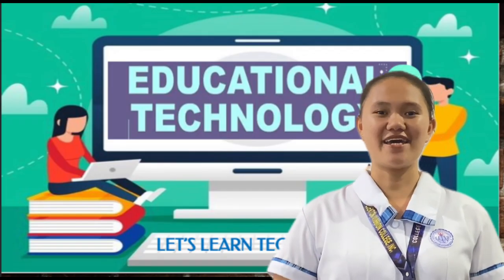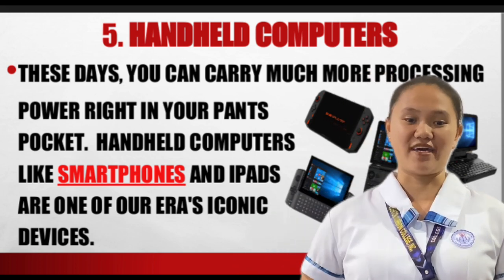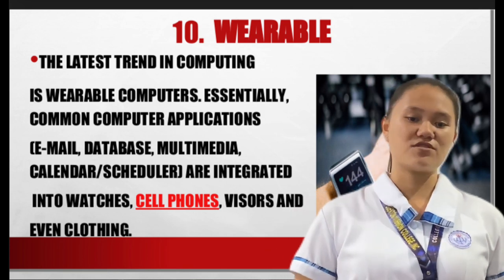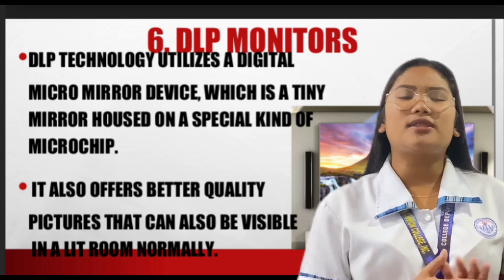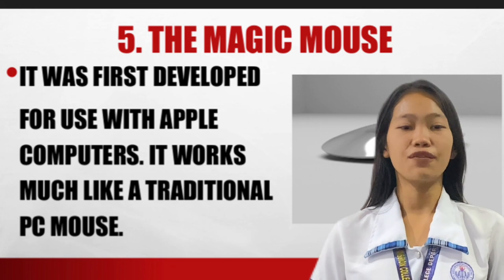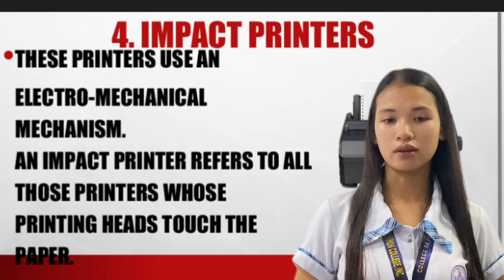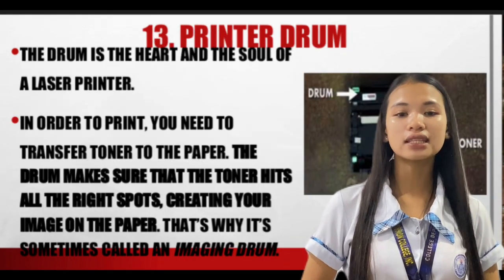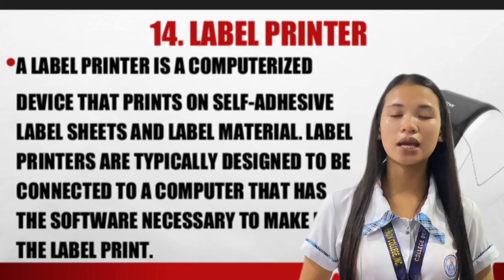THE DIFFERENT TYPES OF COMPUTER MONITOR MOUSE AND PRINTER